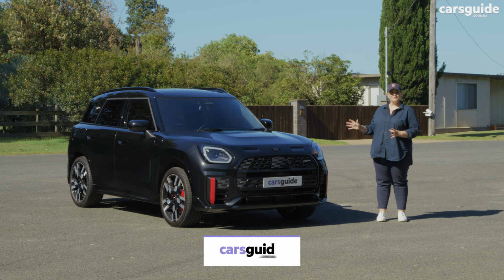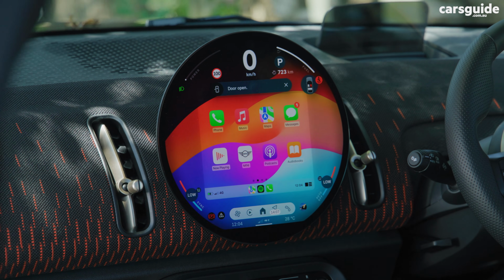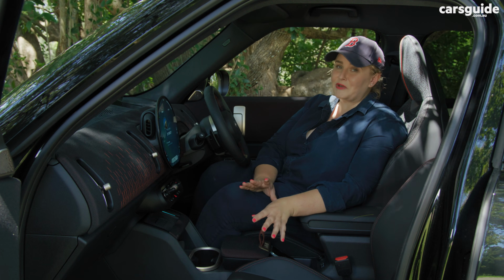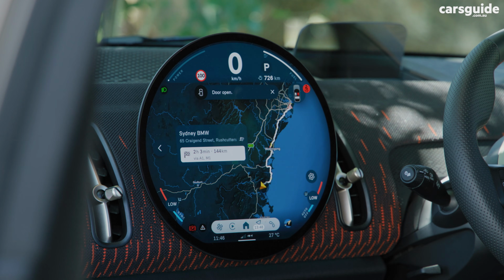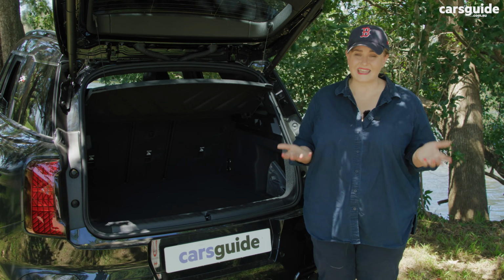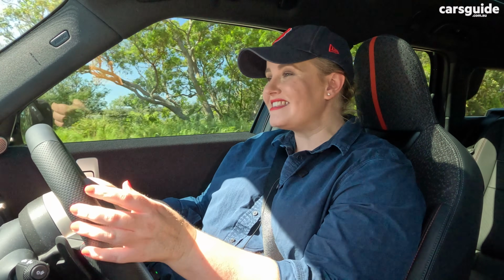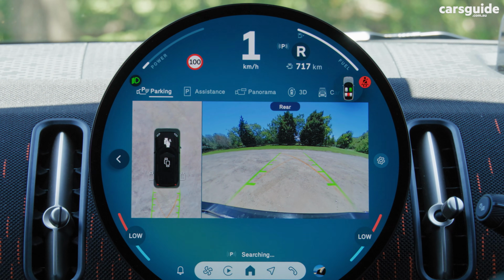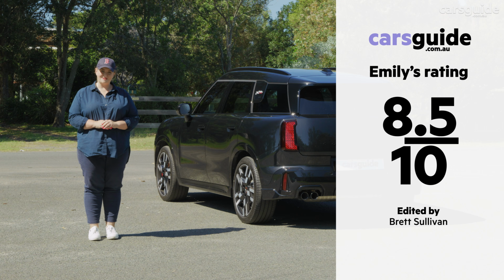Mini Countryman JCW 2025 review: New style-focused small SUV undercuts BMW X1 M35i xDrive on price!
The 2025 Mini Countryman JCW is trying to do it all. On one hand it's a 'large' small SUV, which is not something you'd expect from the iconic British brand, but the recently launched third-generation model grew in size – a lot. On the other hands it's a high-performance model that costs a less than its premium rivals, including the mechanically related BMW X1 M135i xDrive.

That's right; the new Countryman JCW is an X1 M135i xDrive by any other name, meaning it's powered by a 2.0-litre turbo-petrol four-cylinder engine that produces 233kW of power and 400Nm of torque. These outputs are sent to an all-wheel-drive system via a seven-speed dual-clutch automatic transmission. This combination results in a claimed 0-100km/h sprint time of 5.4 seconds.

In this expert review, CarsGuide Contributing Journalist Emily Agar and her family of three spend a week living with the Countryman JCW's Favoured flagship to find out how many boxes it ticks in the real world.

Timecodes:
00:00 Intro
00:19 Pricing and features
01:57 Design
03:08 Practicality
05:34 Under the bonnet
05:58 Efficiency
06:39 Driving
08:13 Safety
08:43 Ownership
09:07 Verdict